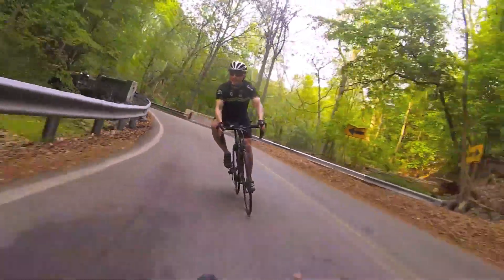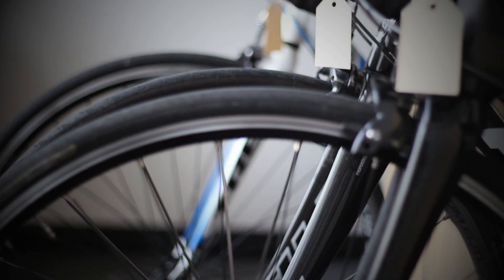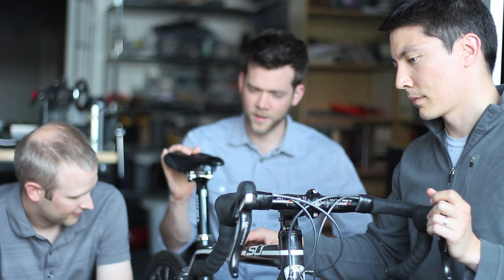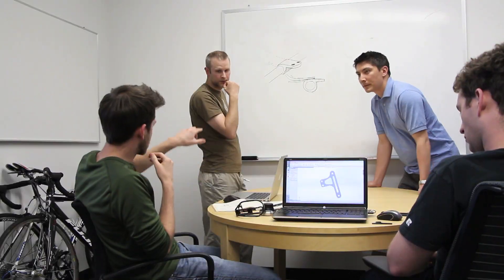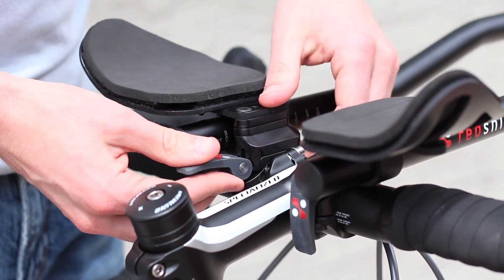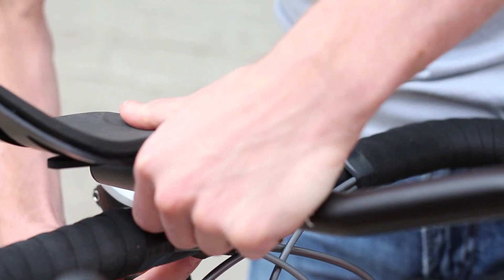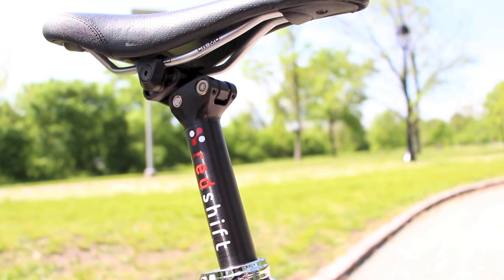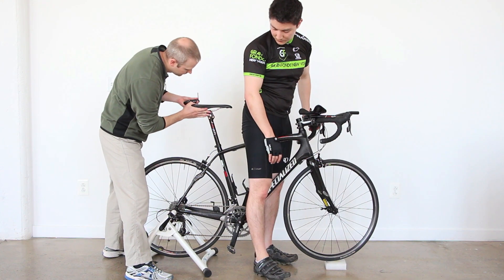The Switch Aero System by Redshift Sports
The Switch Aero System lets you get the most performance out of your road bike. Quick-release aerobars and a dual-position seatpost let you switch back and forth on-the-fly between a normal road position and an aerodynamic triathlon position. You can ride faster, further, and more comfortably on the bike you already own.

Choose the best position for every part of every ride.